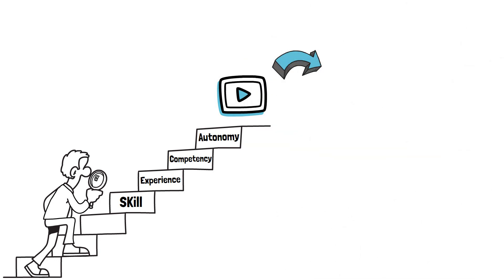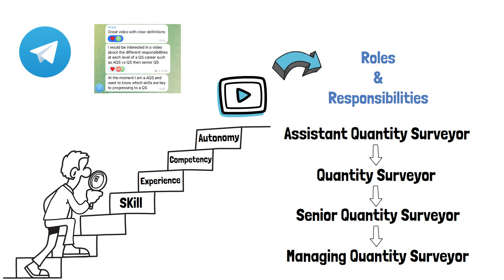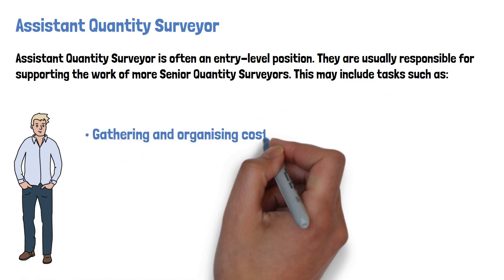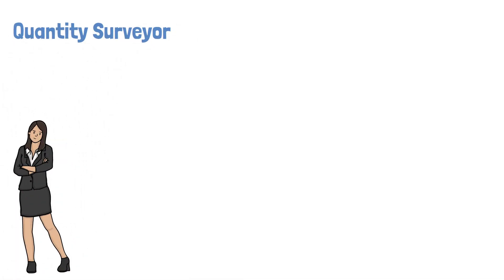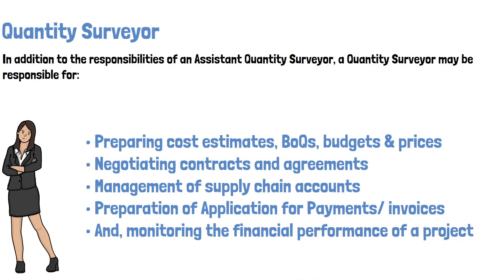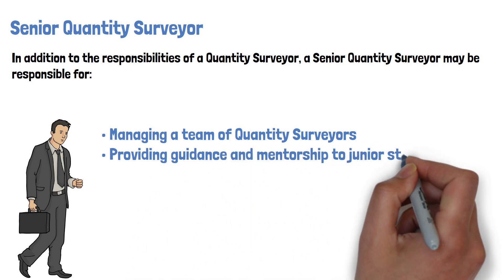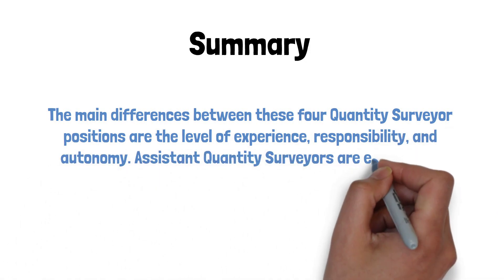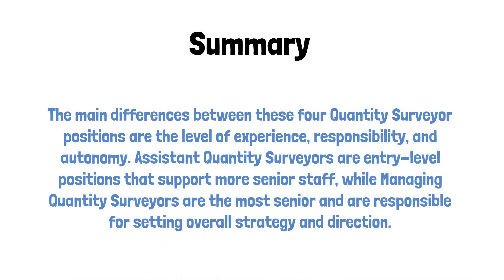AQS, QS, SQS & MQS - Roles & Responsibilities Explained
As with most professions, there are different levels attainable which are broadly based on competency and experience. Quantity Surveying is no different. In this video, we’re going to look at what the roles and responsibilities are of an Assistant Quantity Surveyor, Quantity Surveyor, Senior Quantity Surveyor and Managing Quantity Surveyor.

0:00 Introduction
0:42 Assistant Quantity Surveyor
1:23 Quantity Surveyor
1:55 Senior Quantity Surveyor
2:28 Managing Quantity Surveyor
2:52 Summary
3:15 Metroun